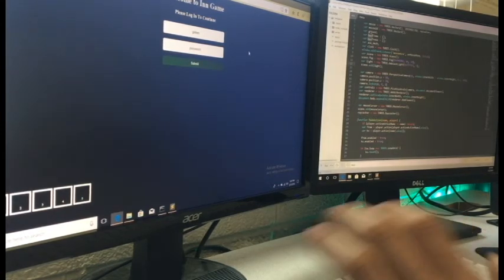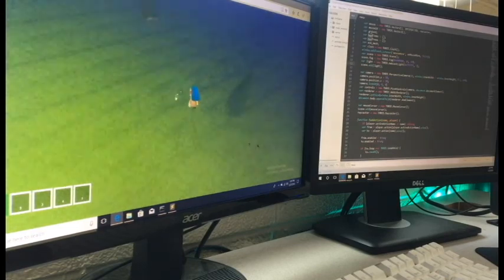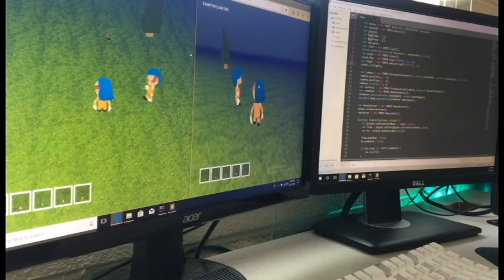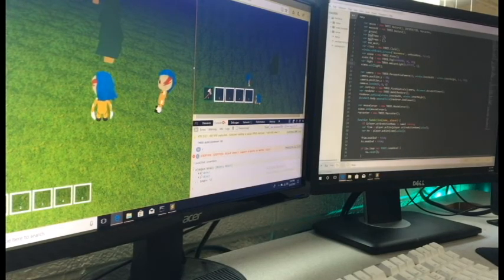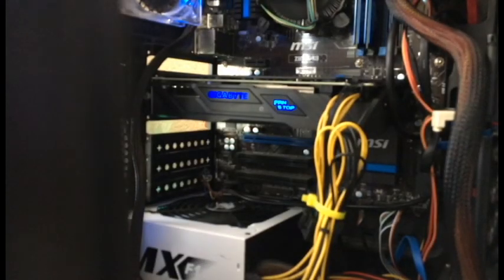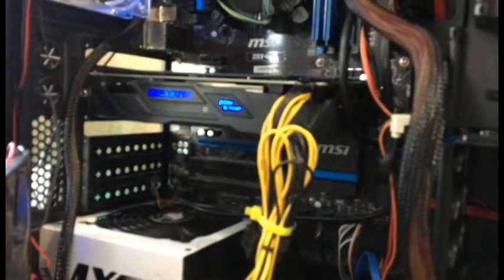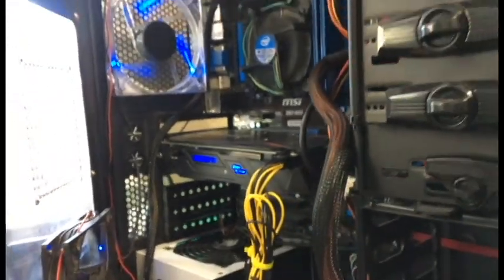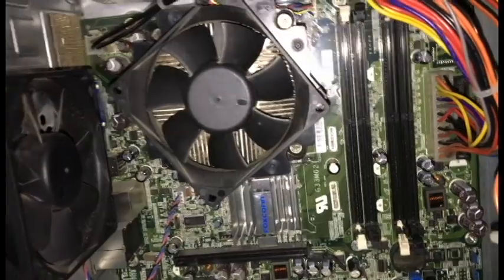WebGL Game Dev Log #018 - State of Development